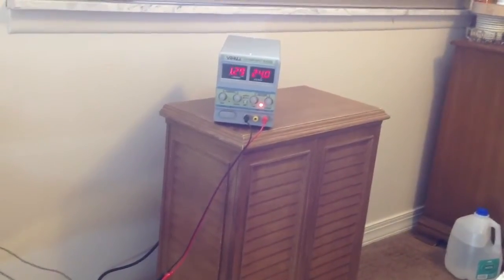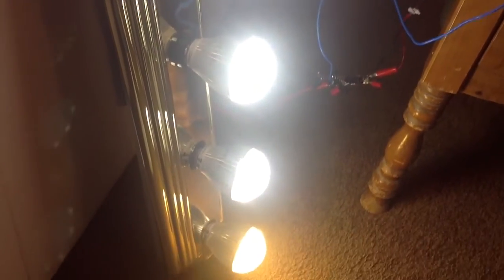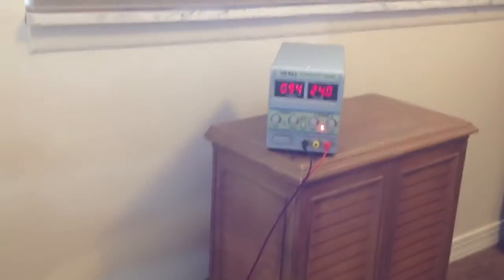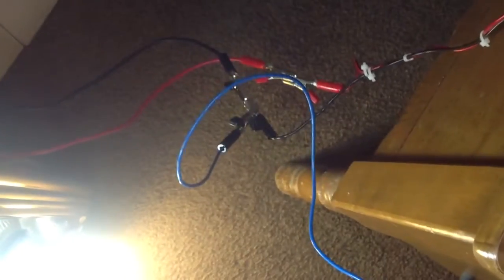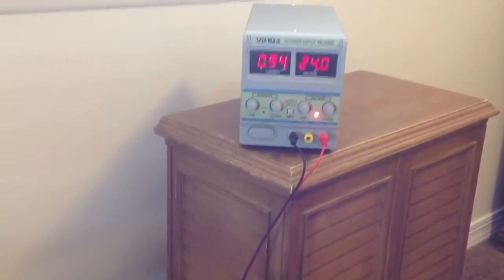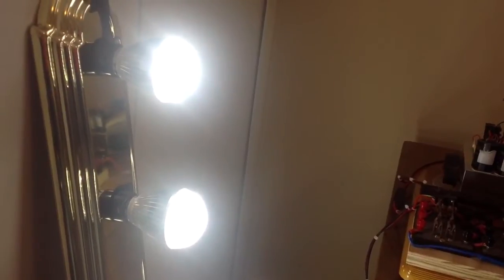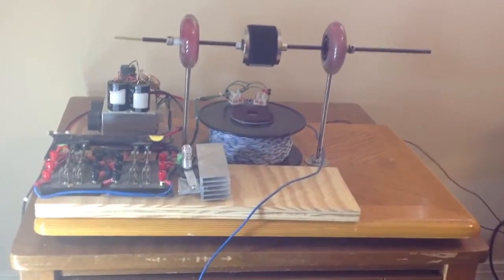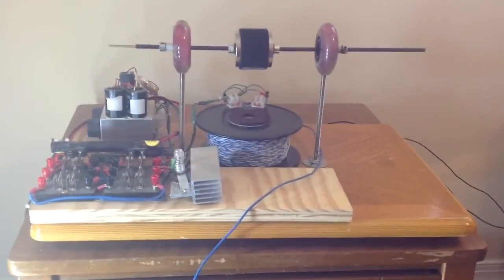MONSTER JEWEL THIEF??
UPDATED: 4/16/14

With both rotor spinning and lights on 18 watts measured across the 6 lit lamps. THATS 15 DC VOLTS AT 1.2 AMPS !!!

All above well below the 42 watts normally used to power just the 6 lamps alone from a 110 volt AC power source.

Folks this is not over unity as the device is not powering itself and other devices.
Some unknown power source is helping it power (in this case lights) with a larger power demand..

ITS ACTING ALMOST  LIKE A MONSTER JEWEL THIEF OF SORTS.
Here is a point of interest:

A small led takes 3 volts to power it so it lights up.  1.5 volts wont light it at all . That holds true here but on a much larger scale,  The watt power described above should NOT power up the 6 lamps. BUT in this case it does.

The blueprint plan alone is for sale to anyone having the resources to take this to another level. I will answer all your questions and help you setting things up.

Bottom line is who is a buyer, and what is the setup as shown worth to you? I would sell the entire setup itself to someone locally after they worked it to their satisfaction.  To many shipping problems. Then to find it broken at buyers end.